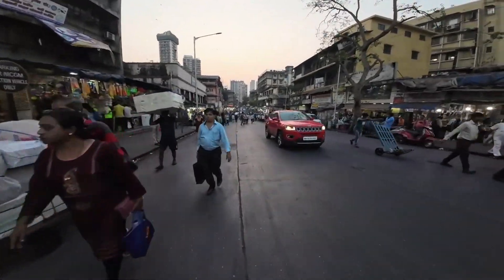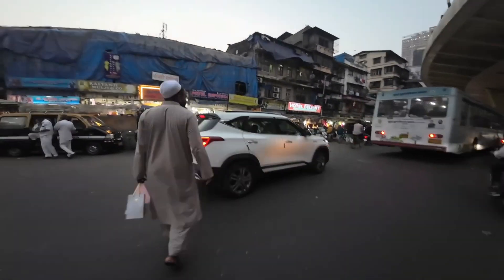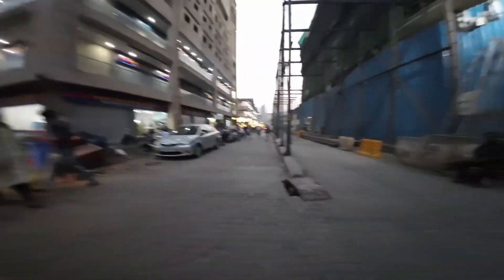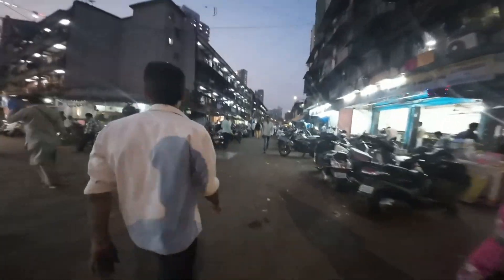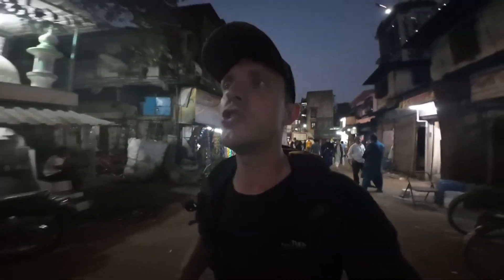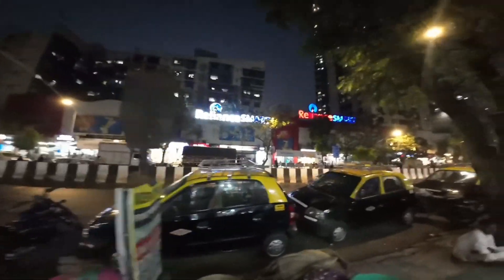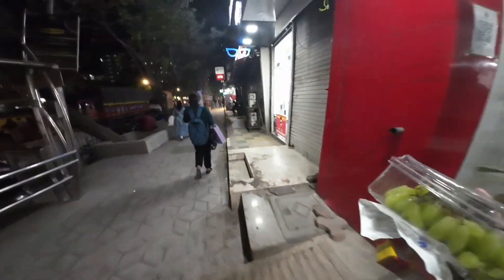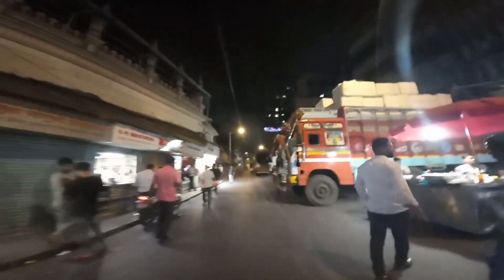Fevi Quick - the super glue of India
quest to the supermarket to get some glue to repair my travel adapter